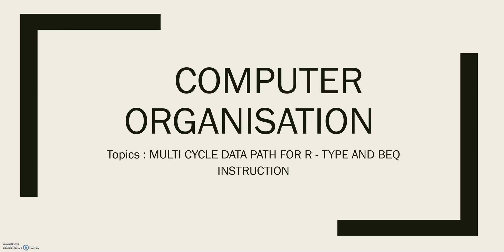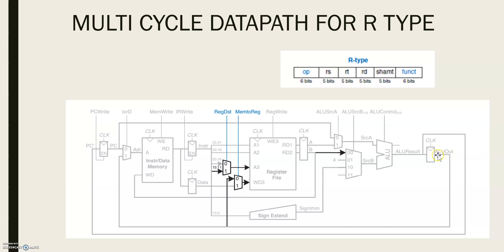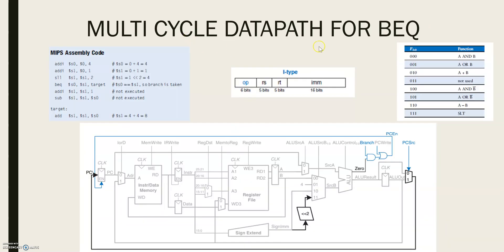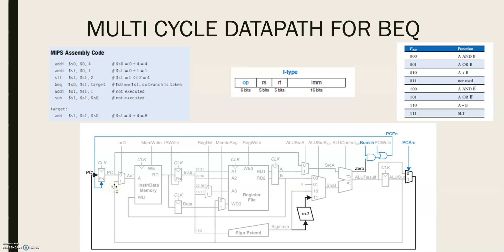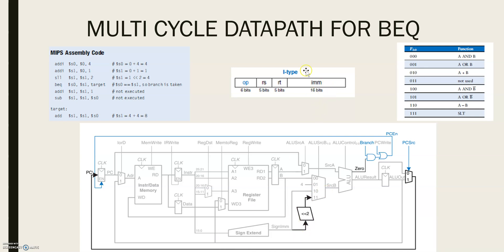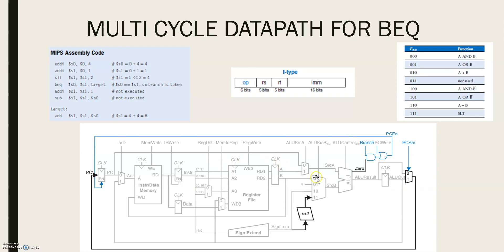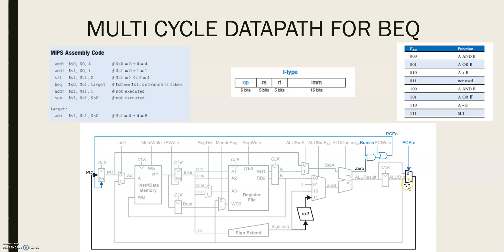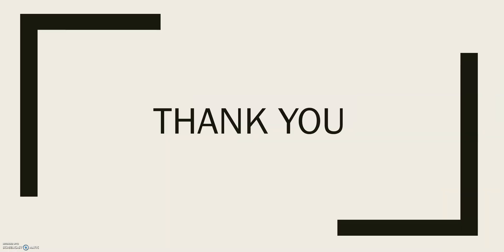CO 7. Multi cycle data path for R - type and beq instruction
Class on multi cycle data path for R - type and beq instruction

0:00 Multicycle Data path for R Type
1:30 Multicycle Data path for BEQ

Reference : David Money Harris, Sarah L Harris, Digital Design and Computer Architecture, M Kaufmann – Elsevier, 2009